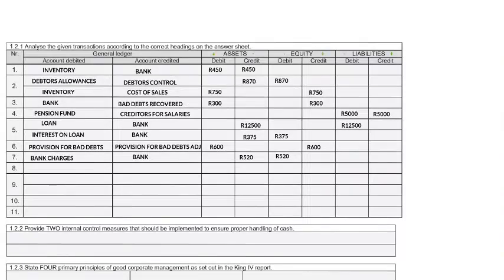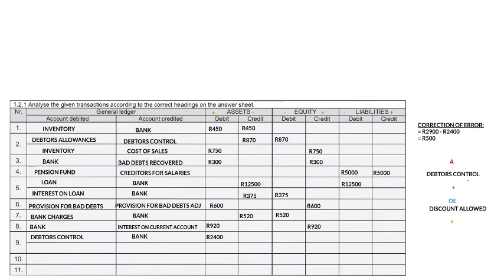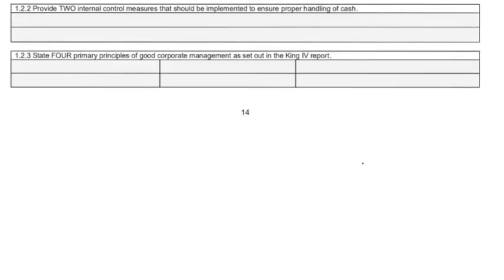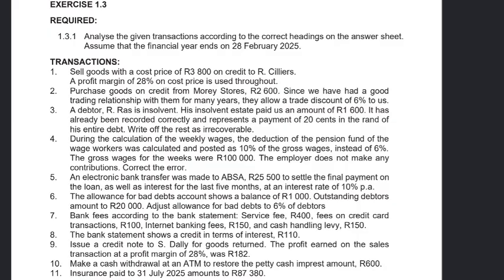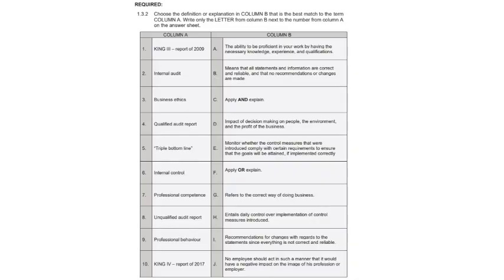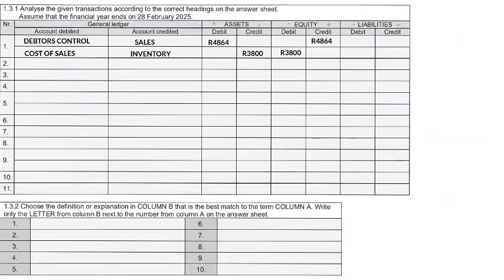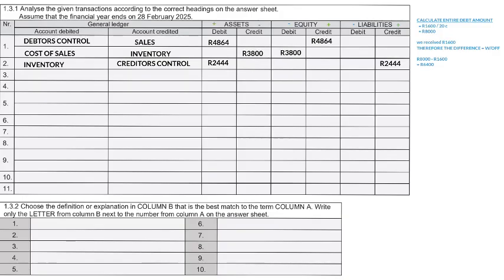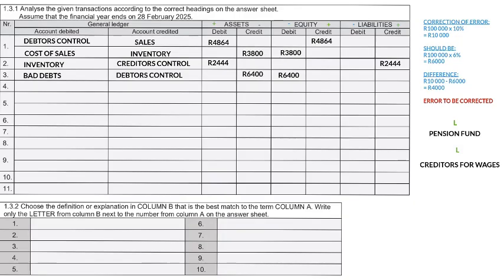(6)AA11 CH 1 Ex 1.2 continued, Ex 1.3 p 14-17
Exercise 1.3